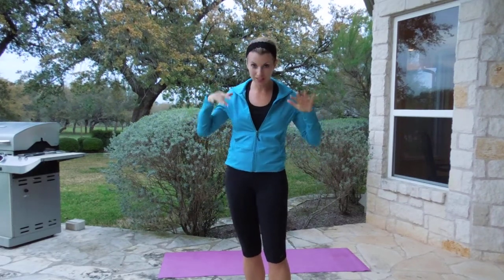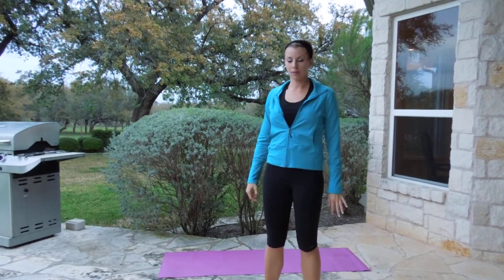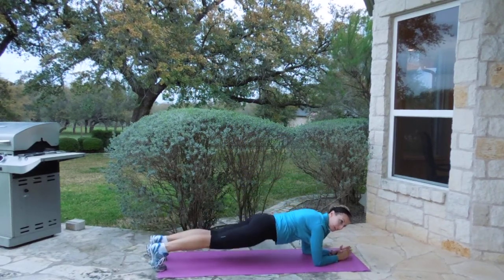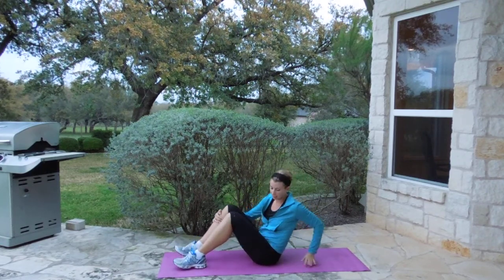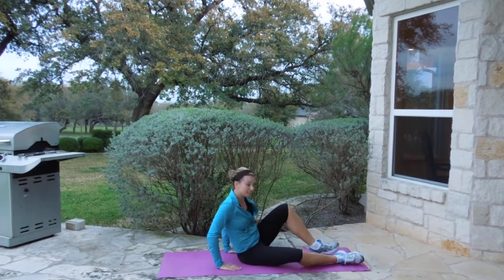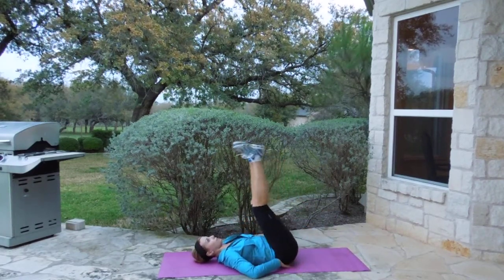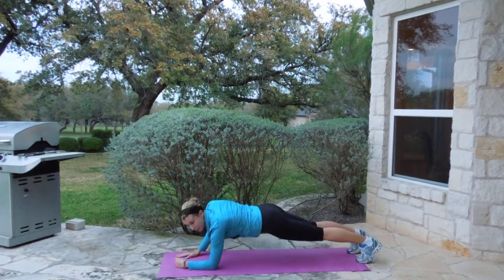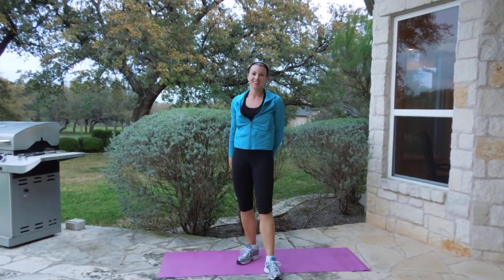10 Minute Ab Workout - Fun and Easy!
Justine SanFilipp, MS, CHC o of shows you how to tone your abs and blast some fat in only 10 minutes!  Enjoy!

OH AND GUESS WHAT?  I just launched my first online course!  It's called "7 Days to Slim(mer)."  Learn how to start slimming your waistline in a healthy way, and also learn about nutrition, grocery shopping, how to read labels, learn about sugar, caffeine, artificial sweeteners, portions, and much more!  You'll receive a positive affirmation each day, a food tracker and journal each day, recipes, and a mix-n-match meal plan.  The goal for this 7 Day Course is to help you start to become healthier and balanced in Mind, Body and Spirit.